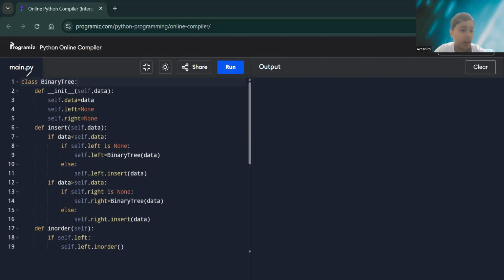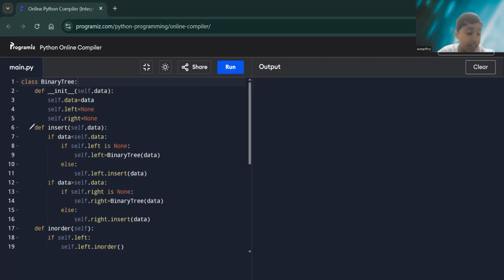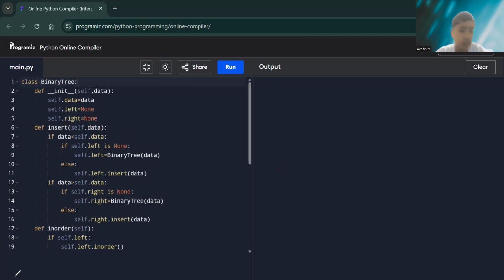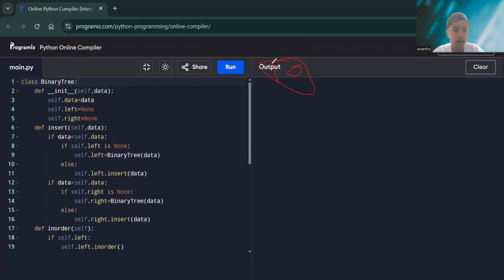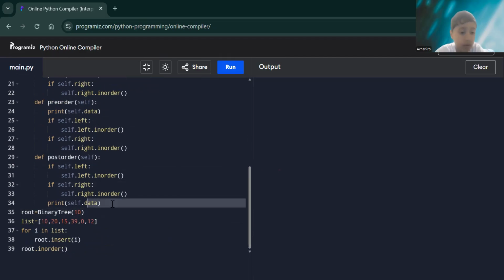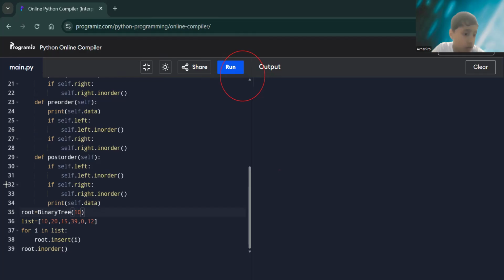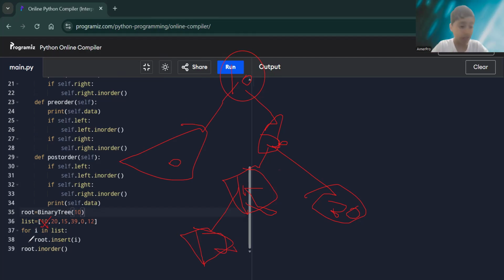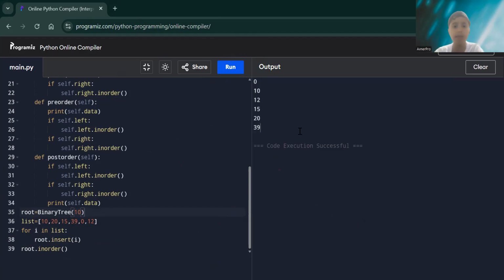Tree coding and logic in python